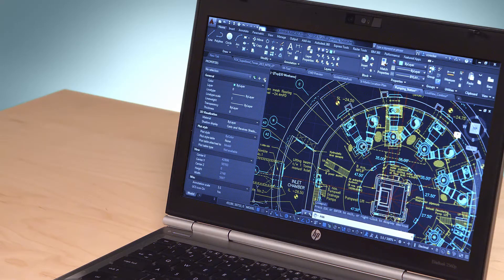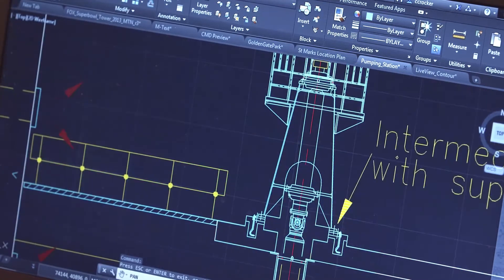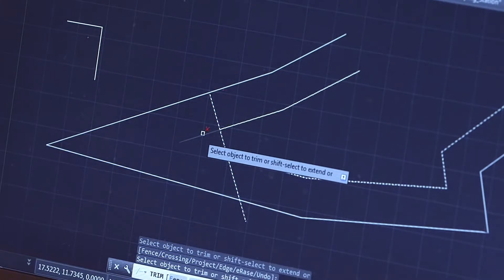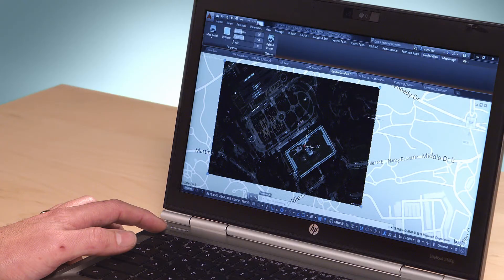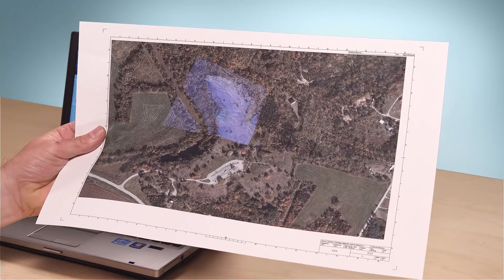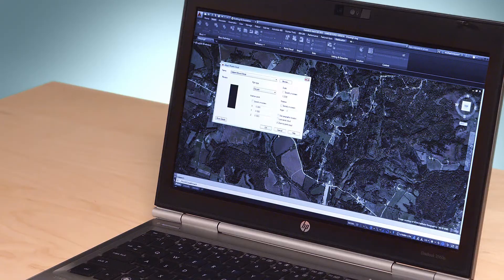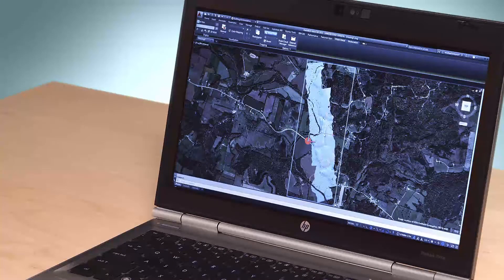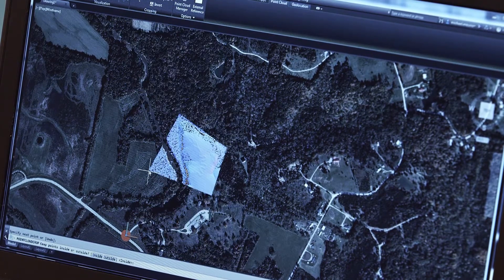Introducing AutoCAD 2015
AutoCAD 2015 Overview